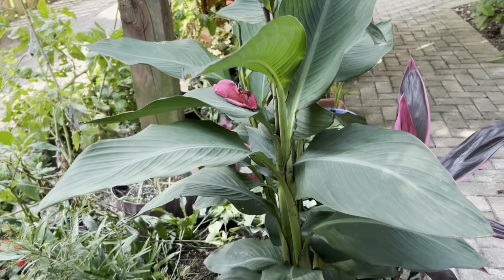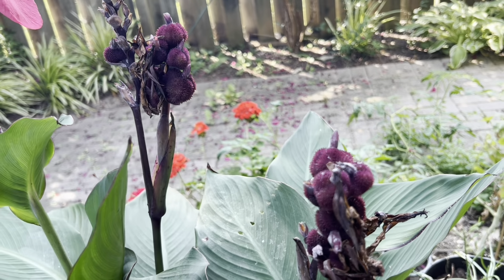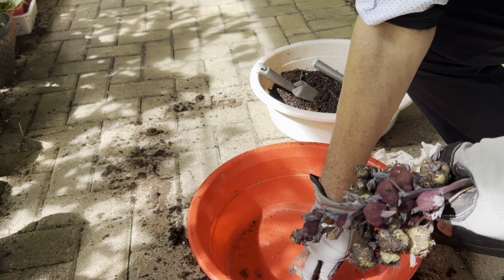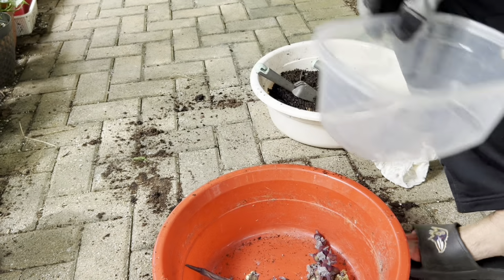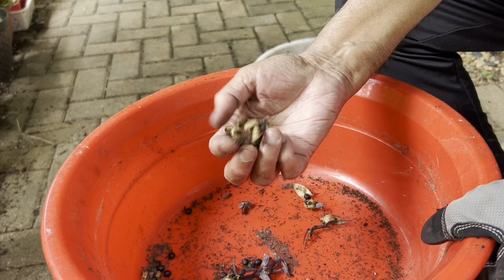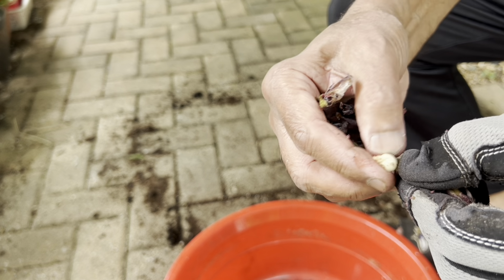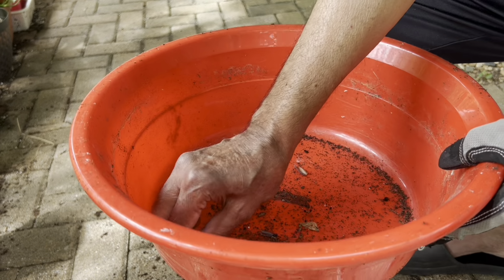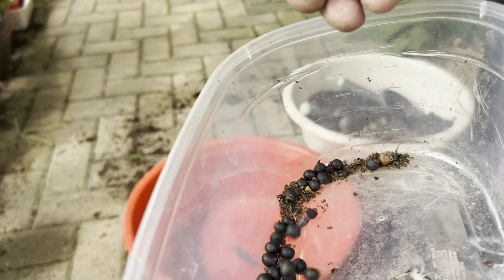How to Collect Canna Lilies Seeds | Storing Canna Lilies Seeds for Next Season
Hi guys,
The winter is coming and canna lilies has stoped flowering and now they have so many seed pods.
Cut all seeds pods which have ripped and dried, leave them outside for a week or two then start taking out the seeds from the pods and store them in a ziplock with label and date on it, keep them indoors, once the weather starts warming up you can sow them.
Use scarification method before sowing the seeds otherwise they will take much longer time to germinate.
I hope you liked the video and you will also collect and store your canna lilies seeds for next season.